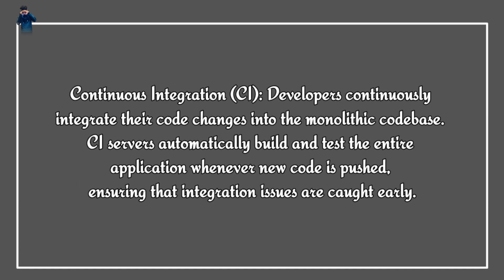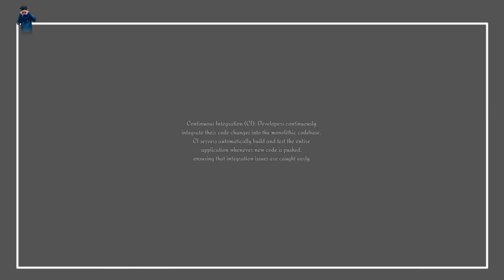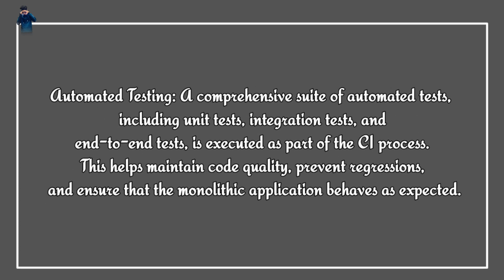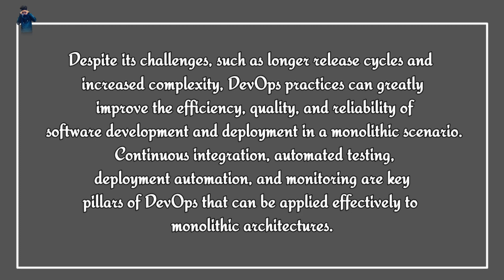"DevOps in Monolithic Architectures"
"Explore streamlined development, deployment, and maintenance in monolithic architectures with DevOps practices. Learn about CI/CD, automated testing, environment management, monitoring, and scalability for optimized workflows and enhanced performance."